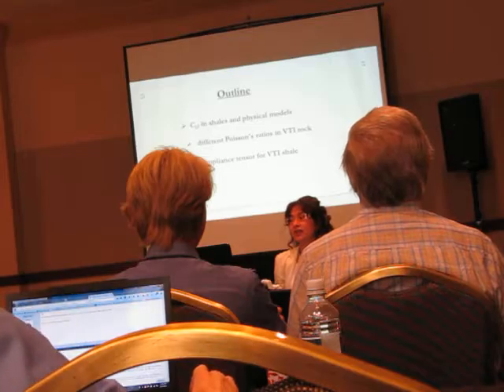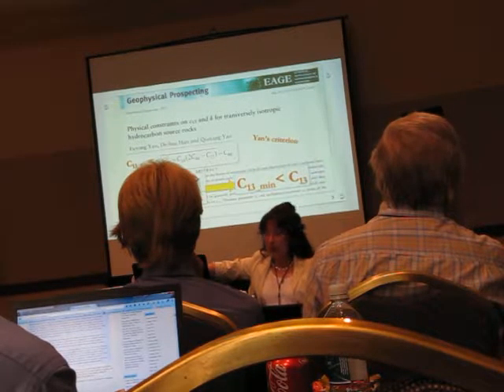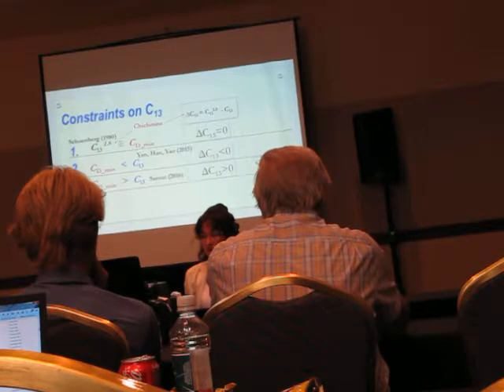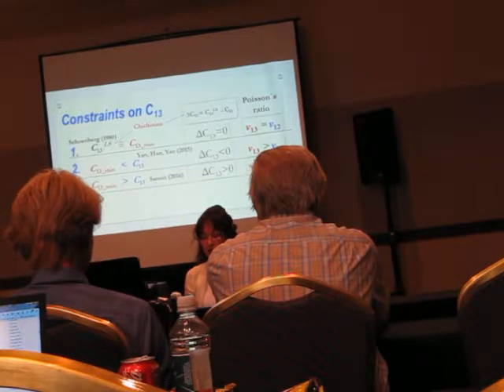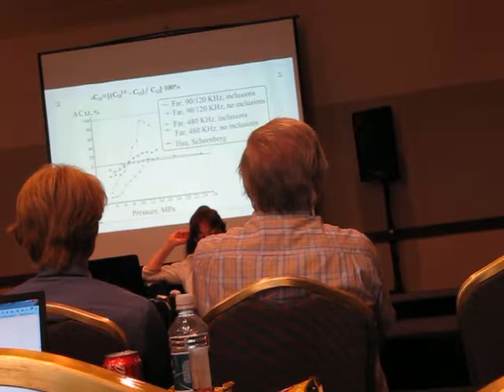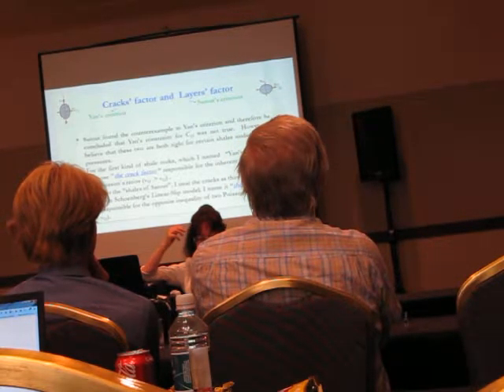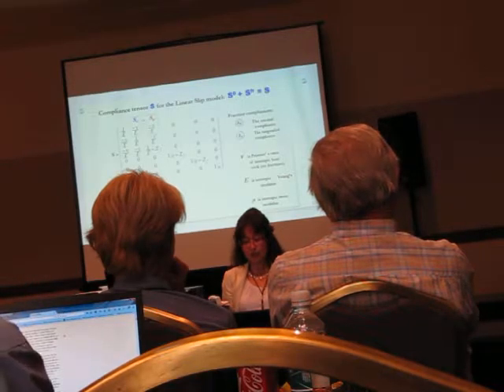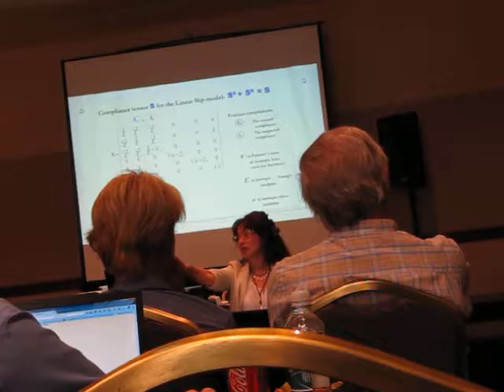Tatiana Chichinina. Linear-Slip Model Revised—Constraints on C13 for shales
Presented at 17IWSA - 17 International Workshop on Seismic Anisotropy.
22 September 2016,  Horseshoe Bay Resort (Texas, USA)